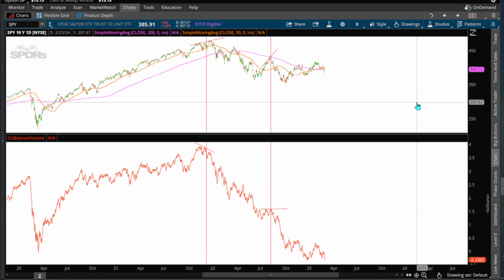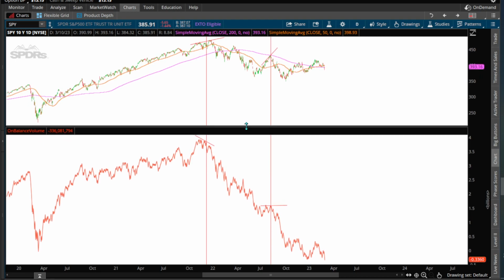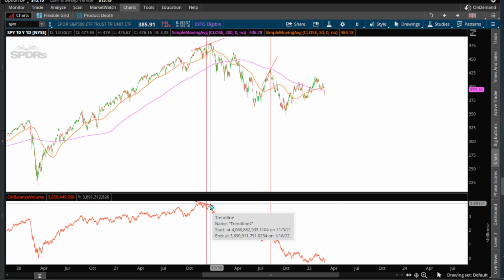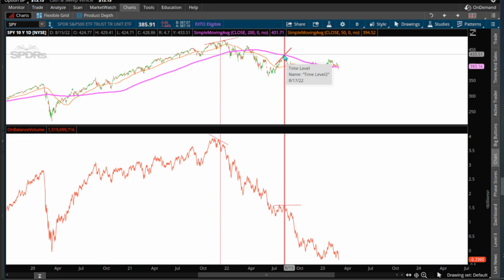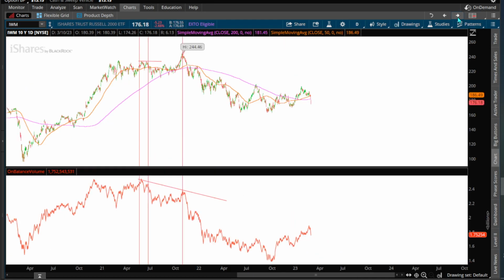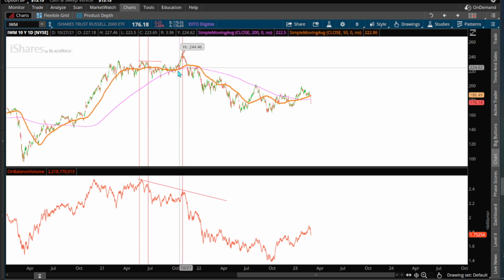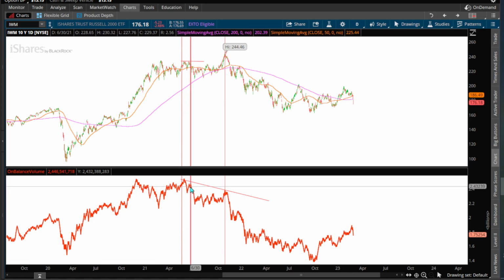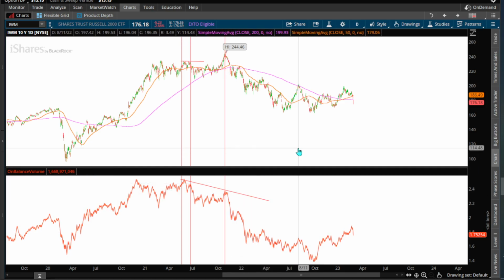How to Use On Balance Volume Indicator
in this video I talk about how to use OBV to spot divergences in price action